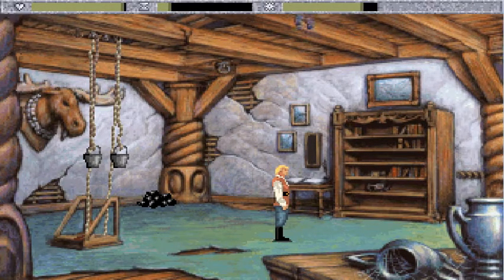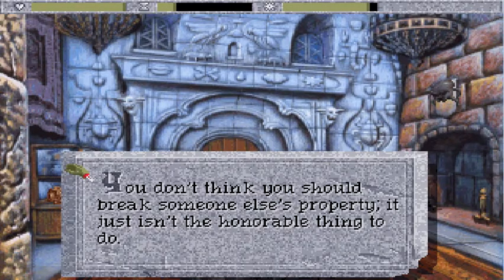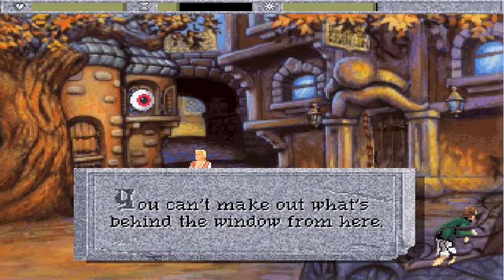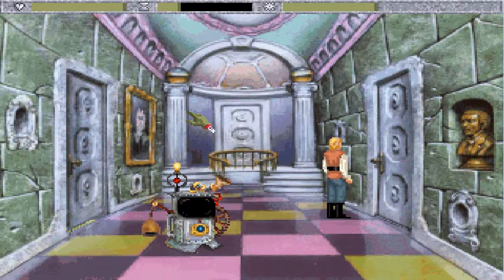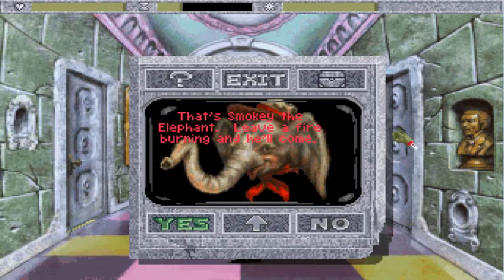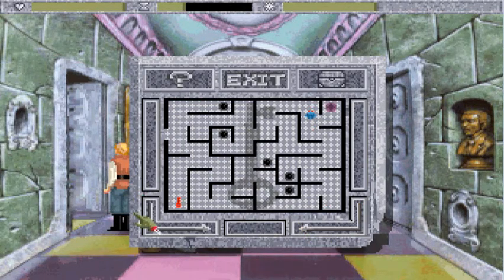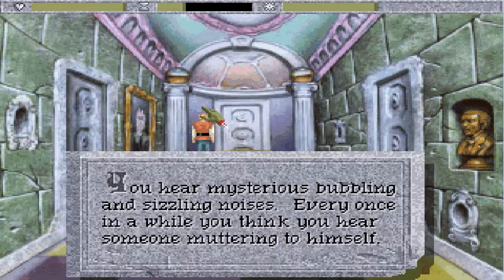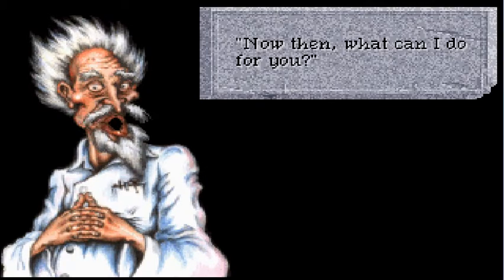Let's Play Quest for Glory IV: Shadows of Darkness - Part 4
This time we get a little bit more done, but there is still more talking to be done.